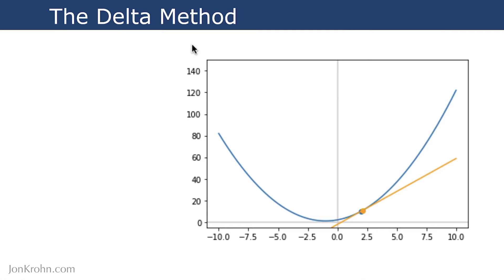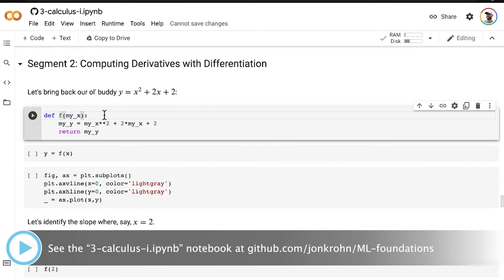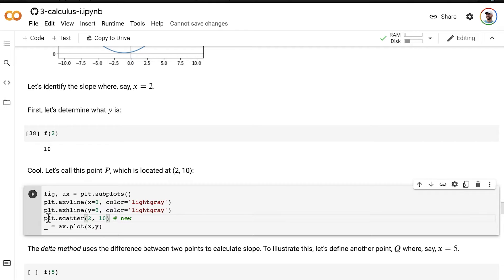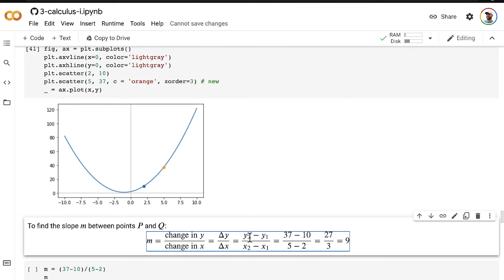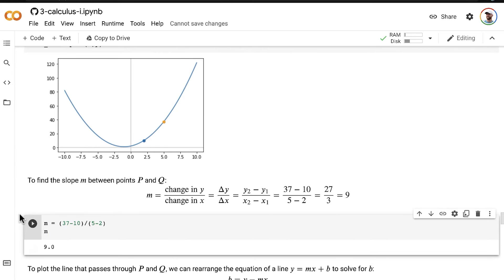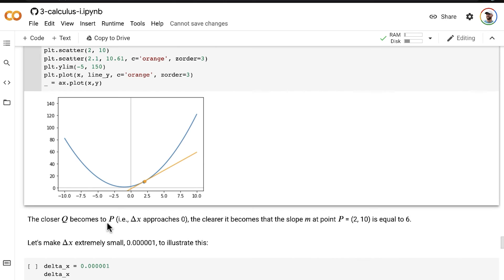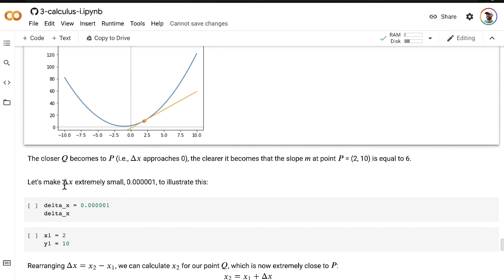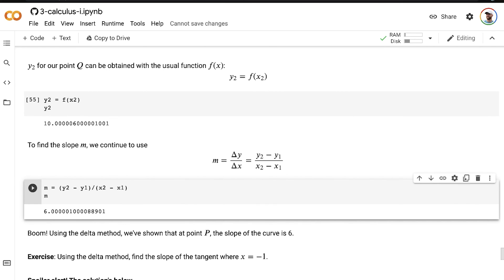The Delta Method – Topic 49 of Machine Learning Foundations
In this video, we use a hands-on code demo in Python to develop a deep understanding of the Delta Method, a centuries-old differential calculus technique that enables us to determine the slope of a curve.